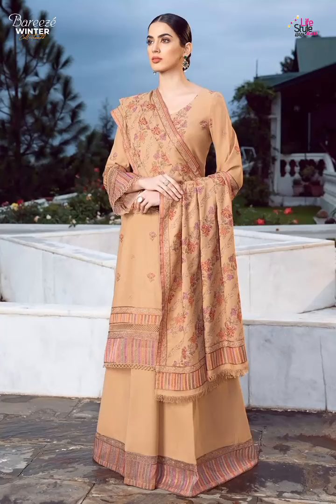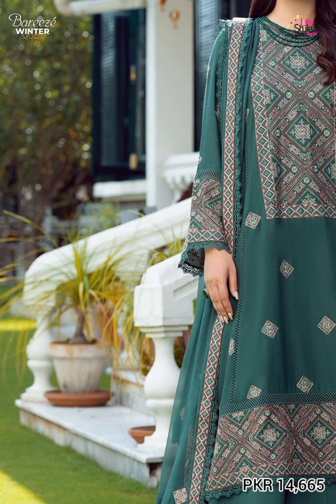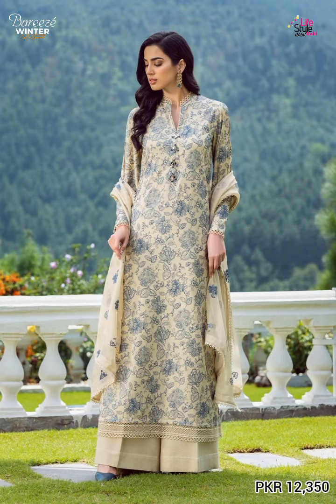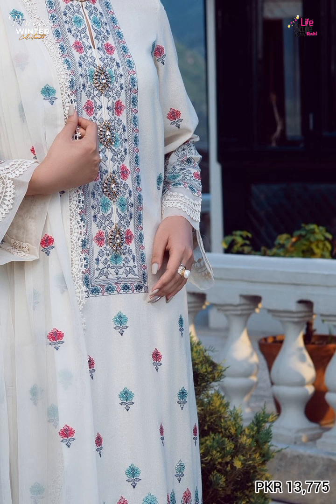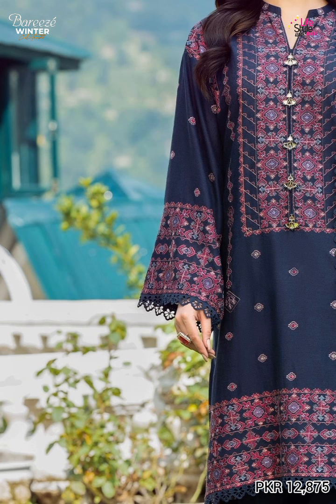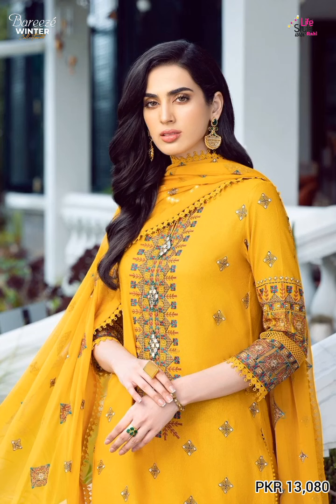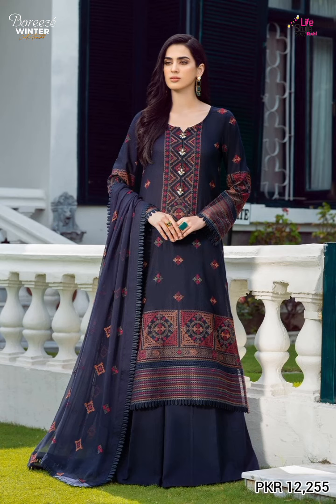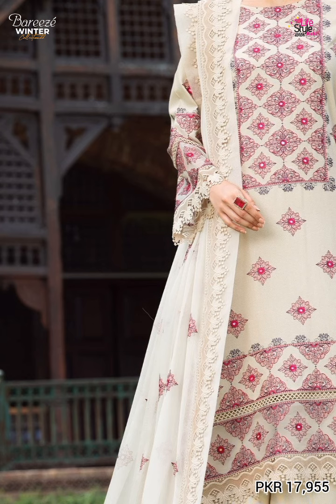Bareeze Embroidered Unstitched Winter Collection 2022/New Bareeze Casuals Karandi Lawn Collection'22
JUST IN! Exciting new designs from Winter Collection are live now! Rush to your nearest store or buy